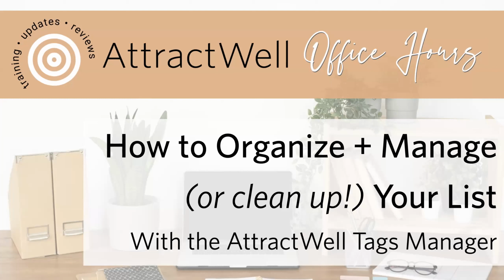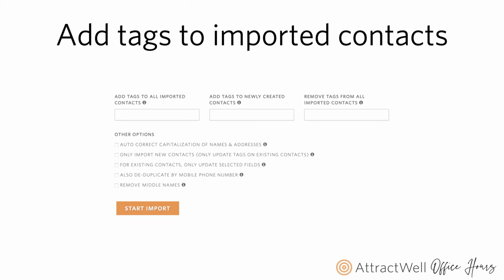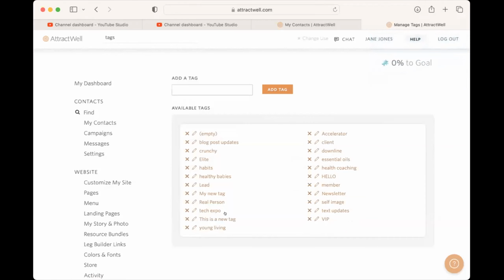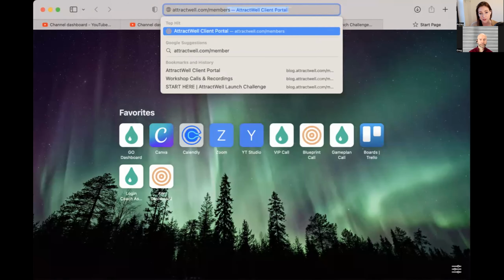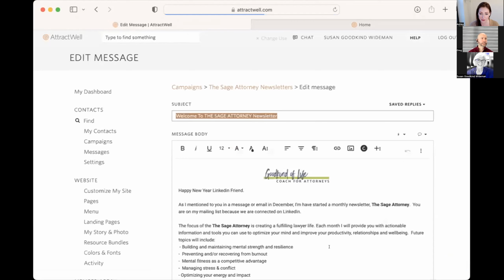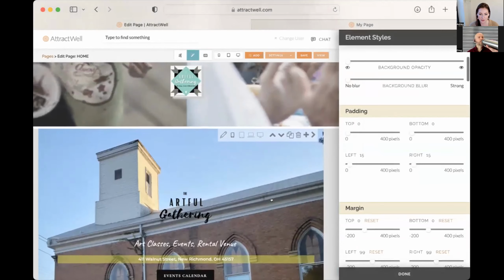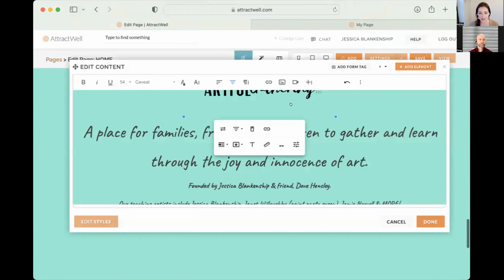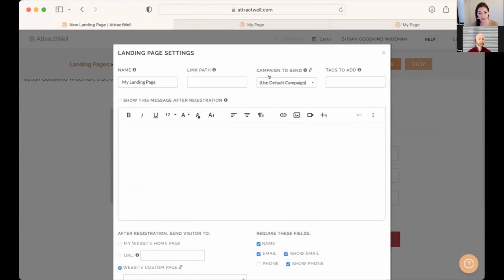Using Tags in AttractWell to Organize Contacts + Segment Your List | AttractWell Office Hours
In this training (first ~30m) we learned about TAGS in AttractWell: what they are, where to find them, how to use them and how to manage them with the new AttractWell Tags Manager.

We also met with a member of our community seeking an interim strategy to connect an existing website to AttractWell,

and around 40:00 we learned how to take a desktop page design and make it mobile friendly!